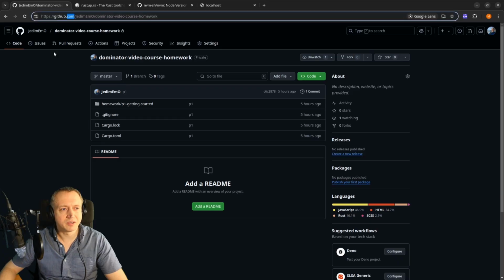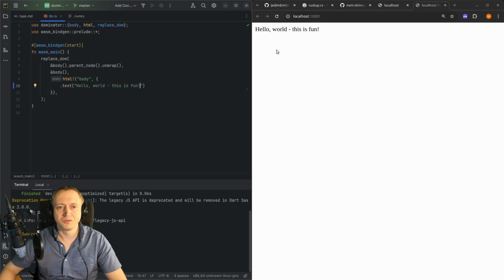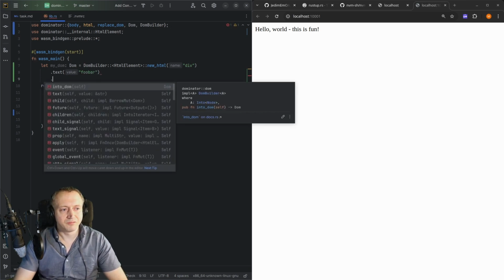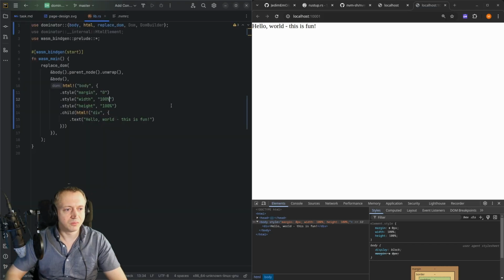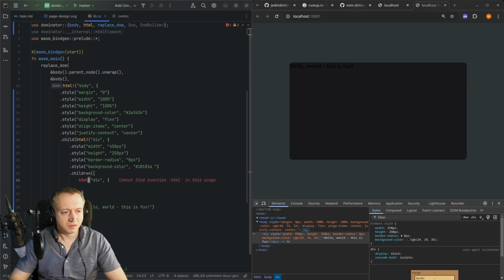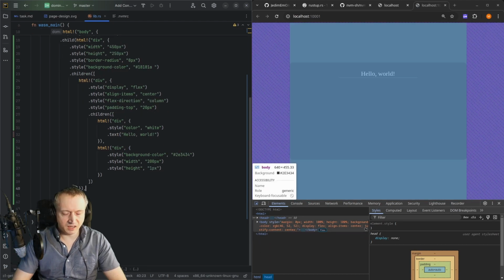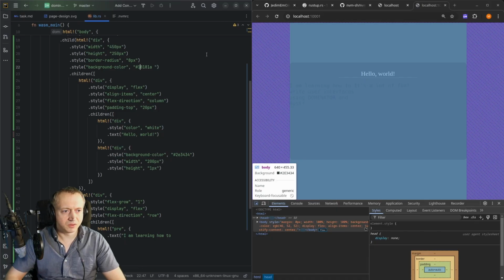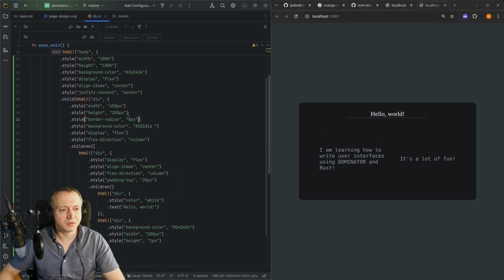Frontend Rust with WebAssembly and Dominator: Part 1B: Solving homework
This course teaches you how to make highly performant UI applications with DOMINATOR in Rust, running in your browser!

We cover functional reactive programming, WASM, web technology and rust.

At the end of the course, you will know how to make blazingly fast UI applications!

The first video covers the basics of rust WebAssembly GUI programming
with DOMINATOR, and how to run the project.

In this video, I solve the homework given in the first episode!

I will be releasing this as I finish them, so expect more videos in this series soon!